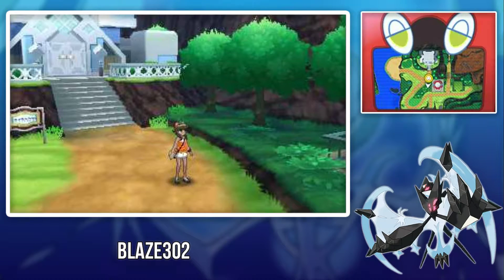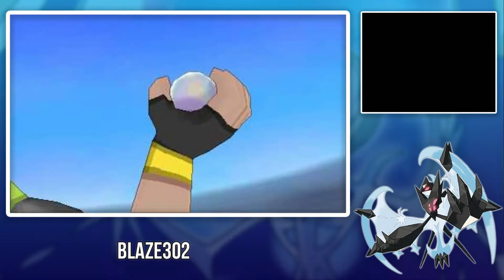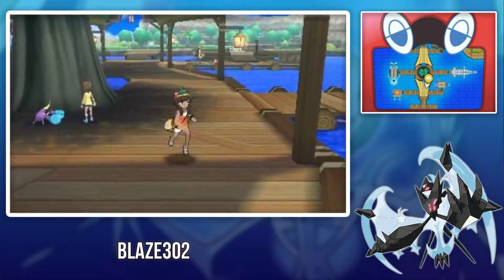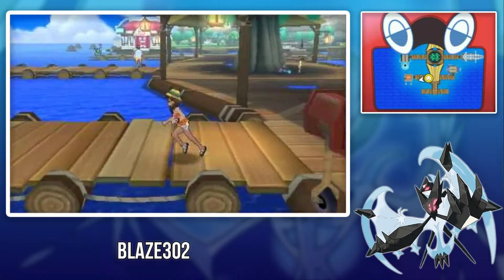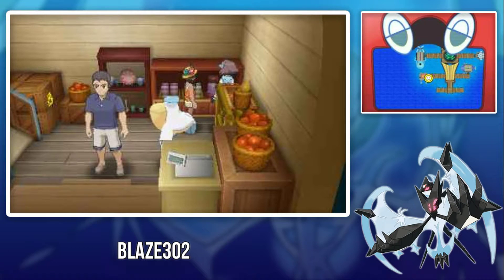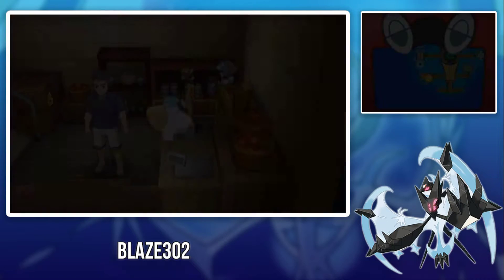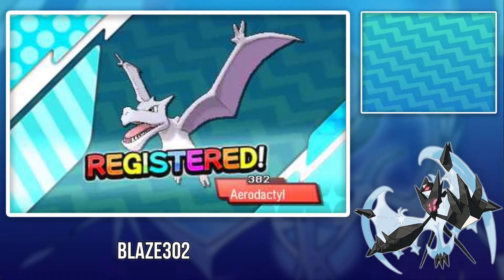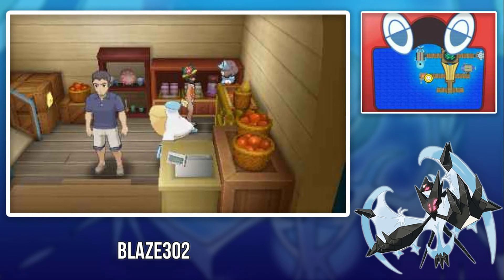Where to get Aerodactyl in Pokemon Ultra Sun and Ultra Moon